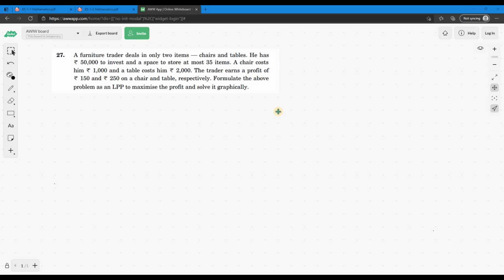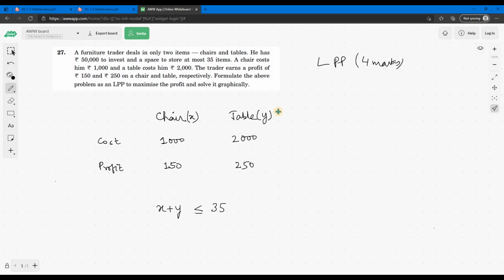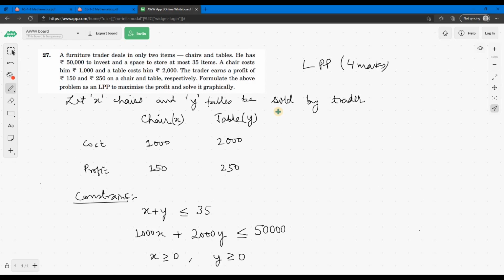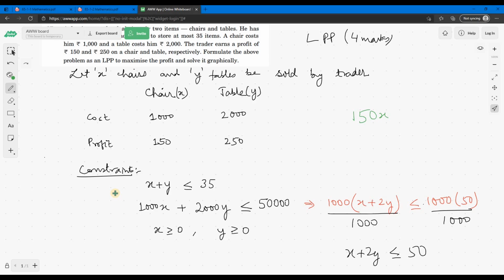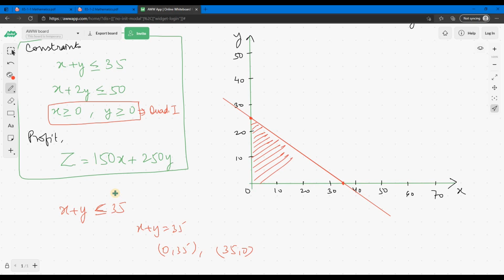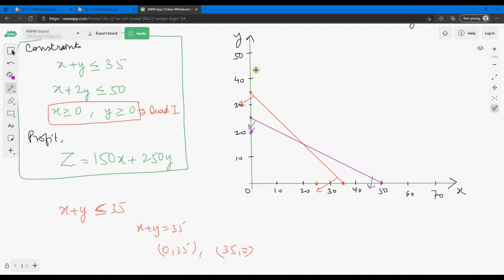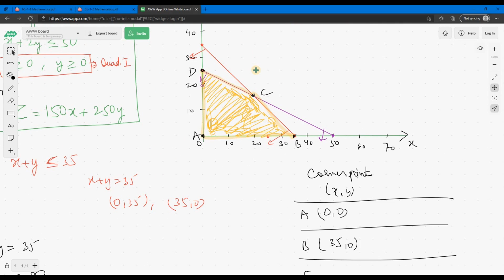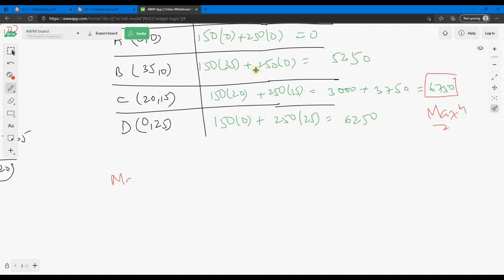LPP Board Problem 2020 | CBSE | Detailed Solution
Step by step solution of previous year board exam Math 2020

Linear programming problem 4 marks question